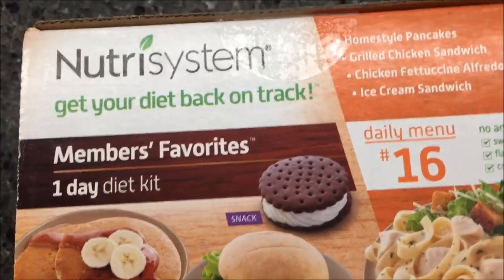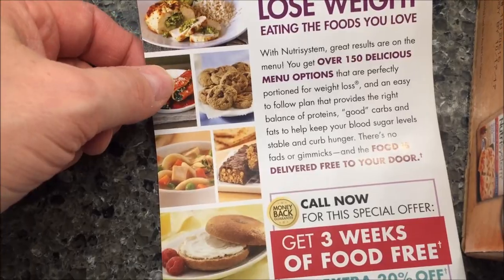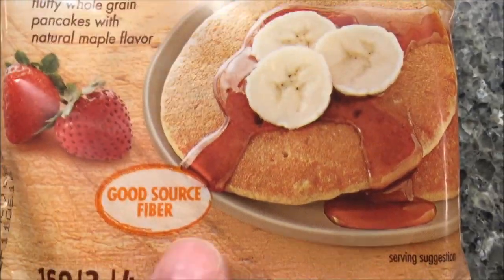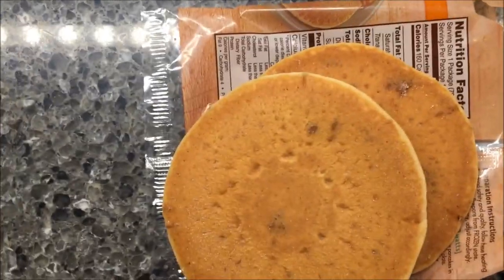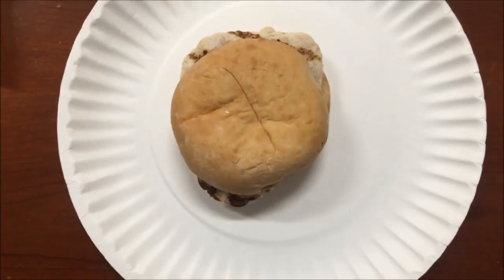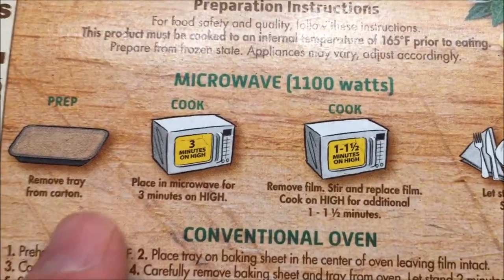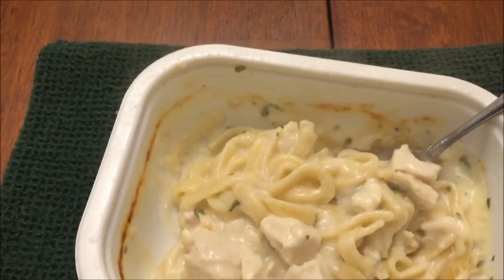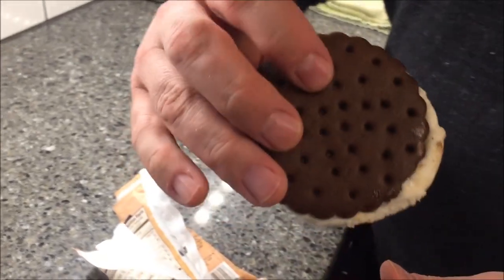Nutrisystem Members’ Favorites 1 Day Diet Kit Daily Menu #16 Review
In this video, I am reviewing the new Nutrisystem Members’ Favorites 1 Day Diet Kit #16. It was $14.99 at Meijer.
Included in the kit:
* Homestyle Pancakes – fluffy, whole grain pancakes with natural maple flavor 160 calories
* Grilled Chicken Sandwich – fully cooked, flame broiled chicken breast patty on a whole grain bun 200 calories
* Chicken Fettuccine Alfredo – fettuccini and white meat chicken in an Alfredo sauce 230 calories
* Ice Cream Sandwich low fat vanilla ice cream sandwiched between two chocolate wafers 130 calories